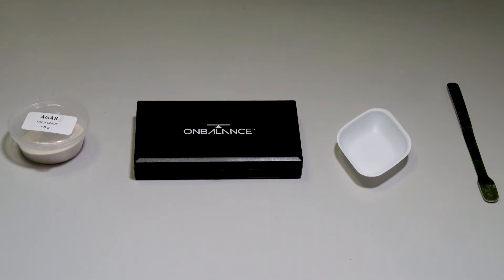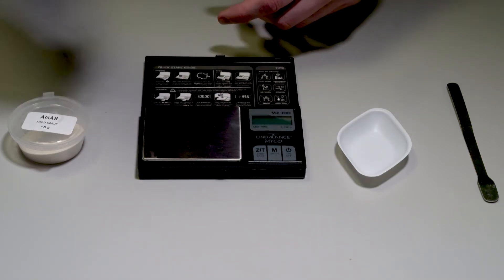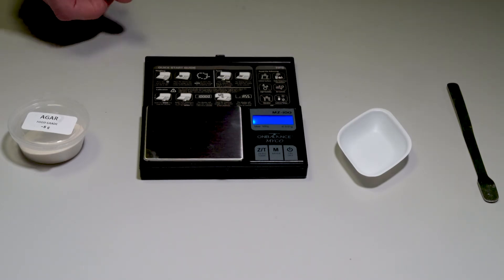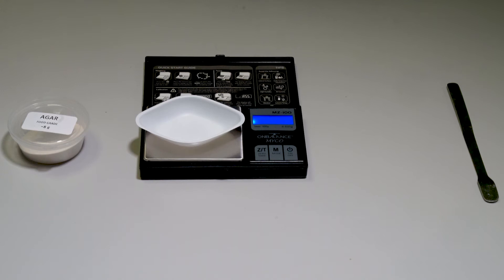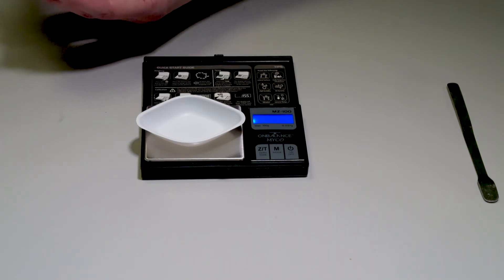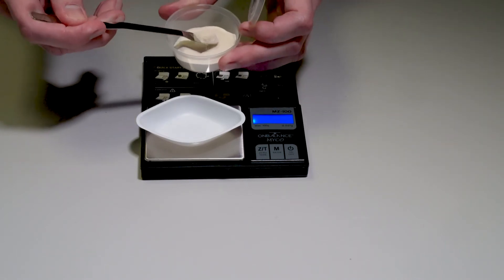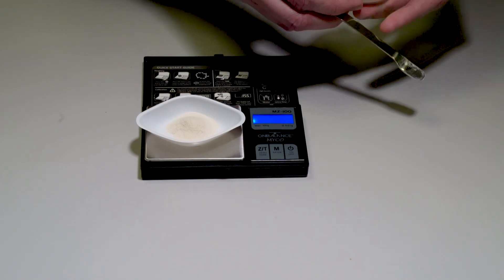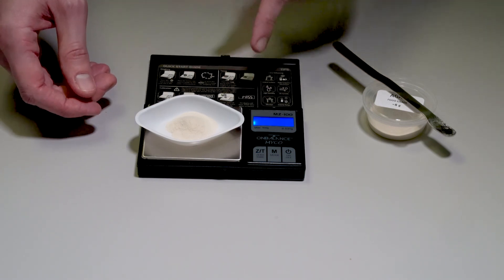Use of Compact Digital Scales